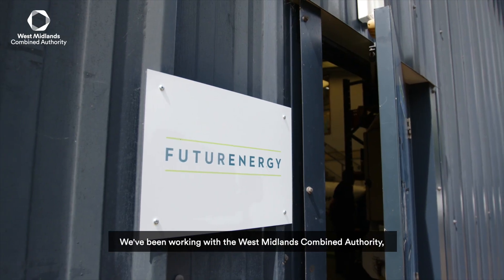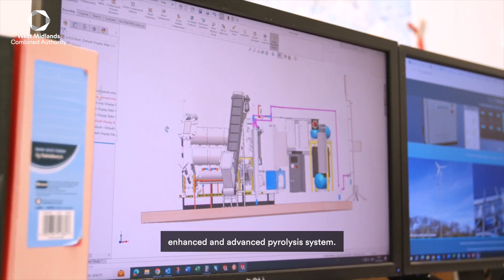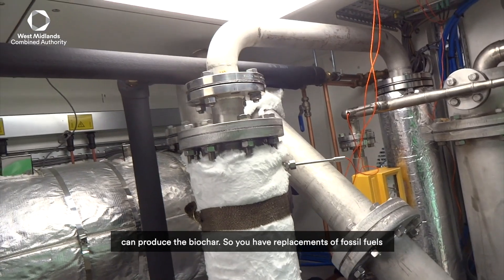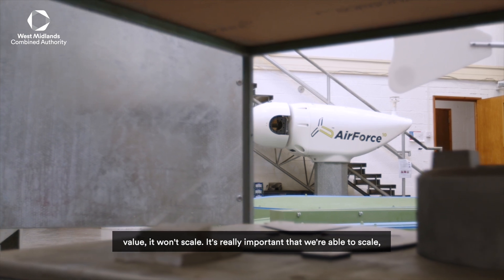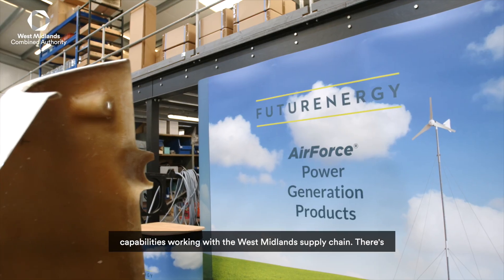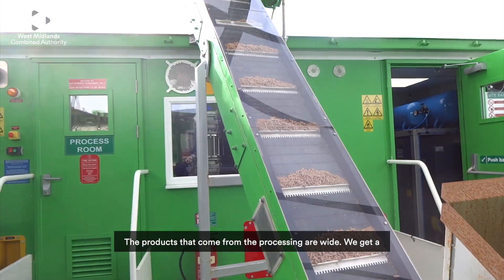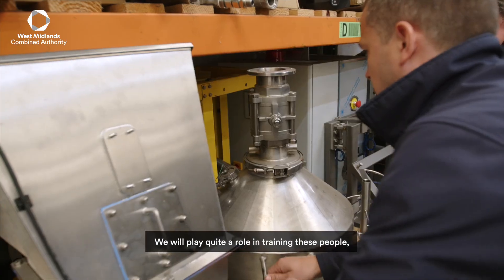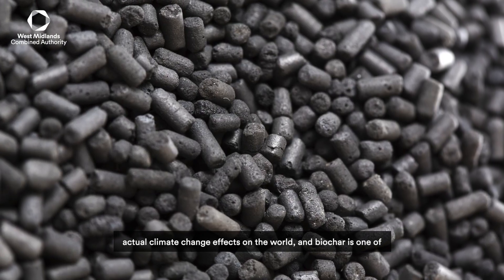Case Study: FuturEnergy - West Midlands Innovation Accelerator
FuturEnergy shares how their pyrolysis system has benefitted from the Biochar Clean Tech Accelerator in Birmingham, West Midlands.

The Biochar Clean Tech Accelerator, led by Aston University works with businesses on the programme to bring low-carbon technology to market so our region can gain employment, economic and environmental benefits.

West Midlands Combined Authority is a group of local authorities here to make our region a better place to live and work.